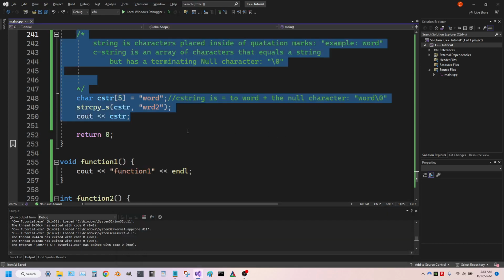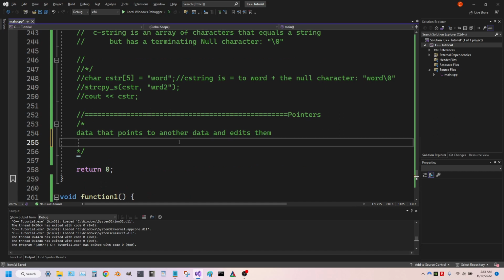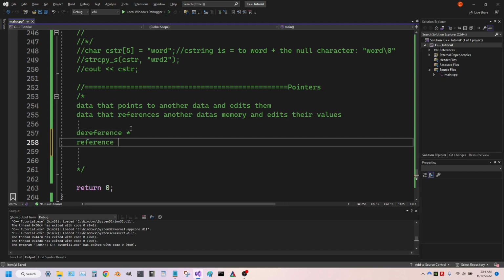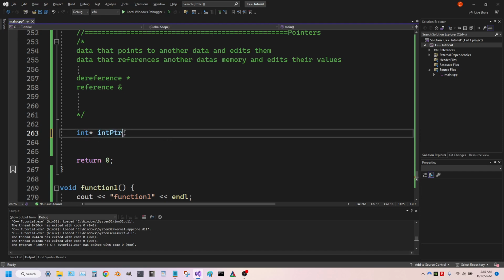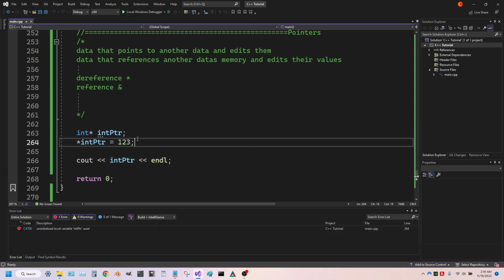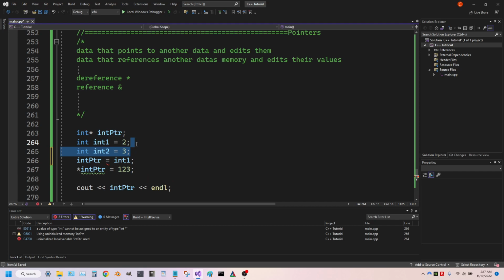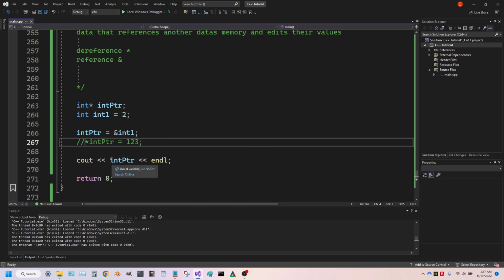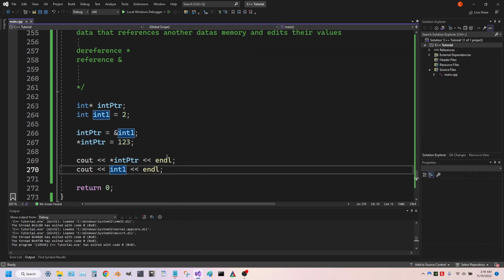11. C++ pointers